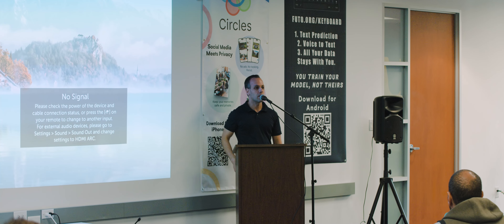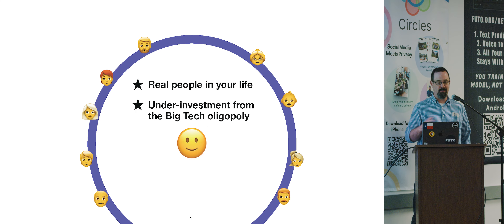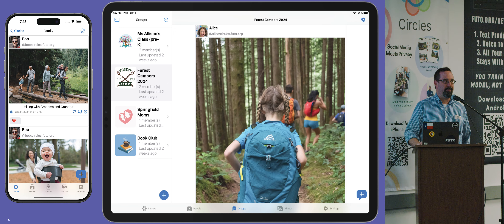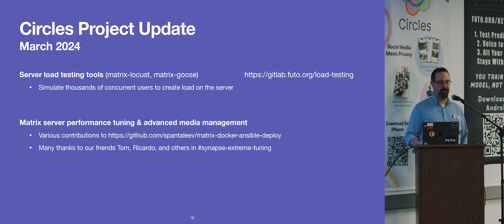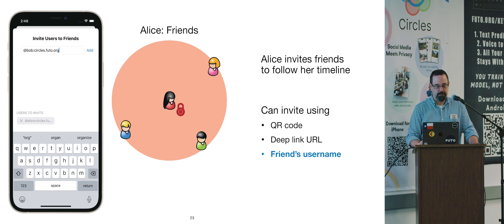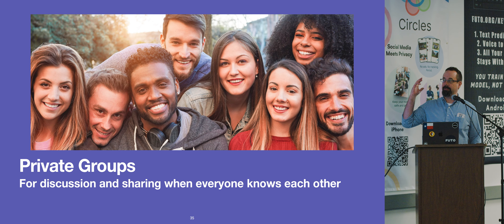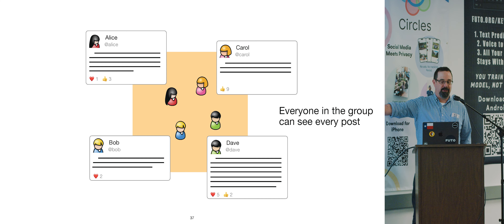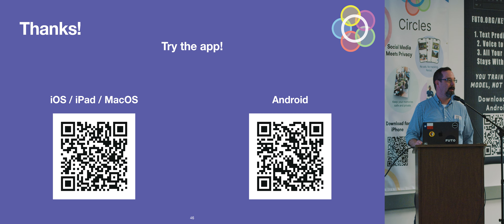Charles Wright Presents Circles - An Encrypted Photo Sharing and Social Media App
This was recorded during our Don't Be Evil Summit during SXSW.